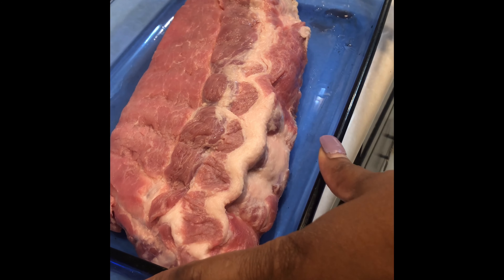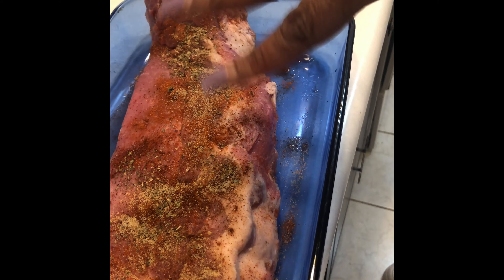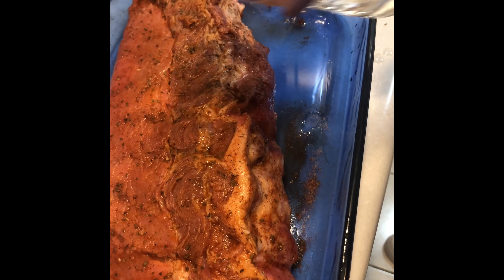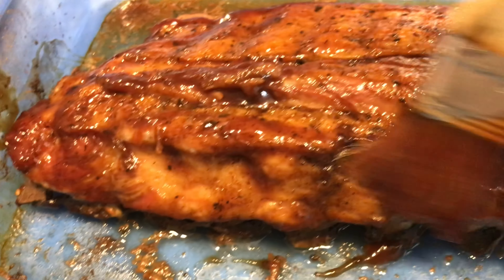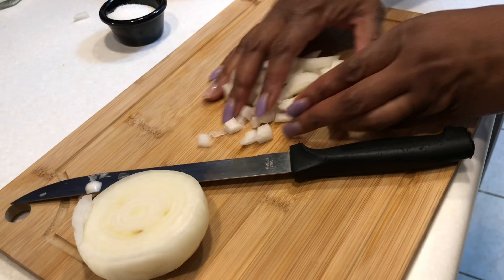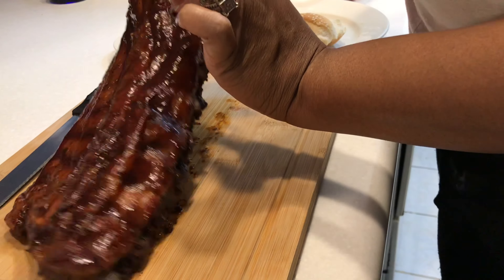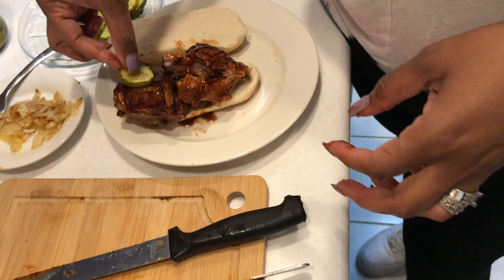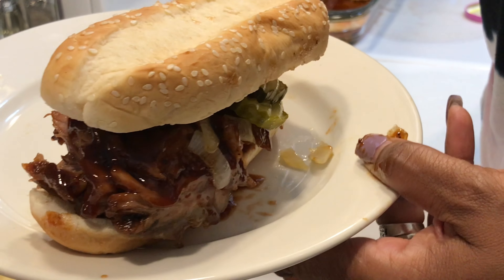Boneless Ribs Sandwich#mukbang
Ingredients:1 rib ,3 teaspoons of Cayenne ,2 teaspoons of seasoning salt,2 two spoonschili powder,2 teaspoon of Basil,2 teaspoon of vinegar ,1/4 cup of water for the   Ribs, Barbecue sauce , Sub style buns and pickles!

Caramelized  onions— 1 chopped up onion, 3 teaspoons butter , 1 teaspoon of sugar

Cooking instructions— clean rib make a rub with the seasoning above,baking dish , add vinegar and water/ cover with foil cook for 2hours take pull out bones, Add sauce back in the oven for 20 minutes, then build sandwich buns, meat and pickles!cooking